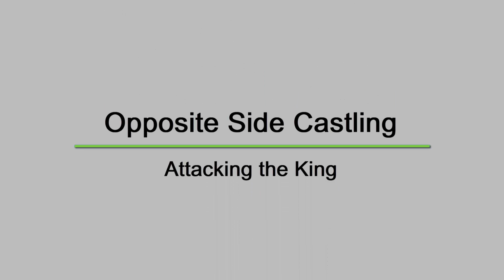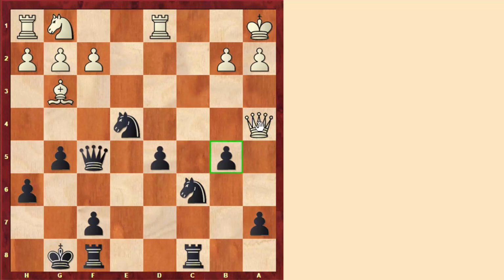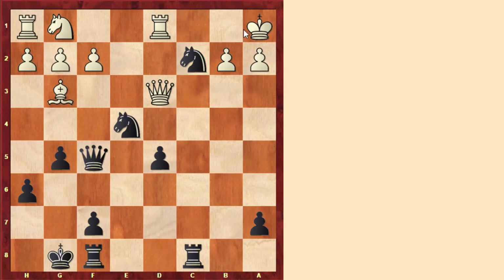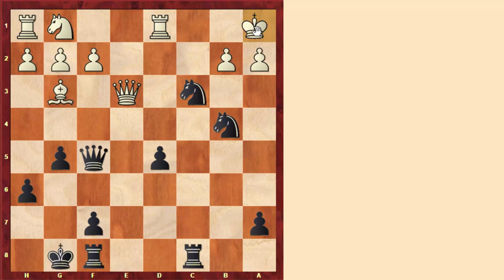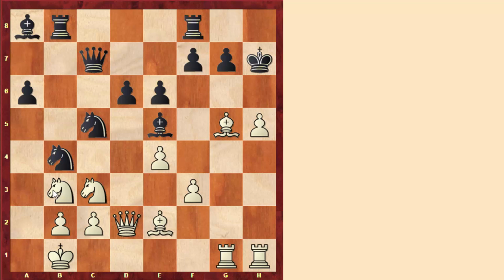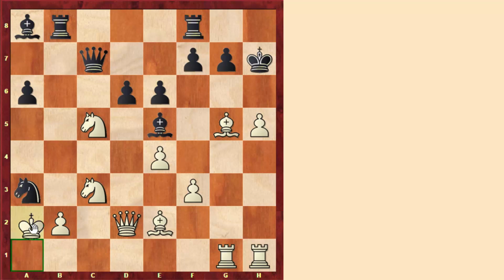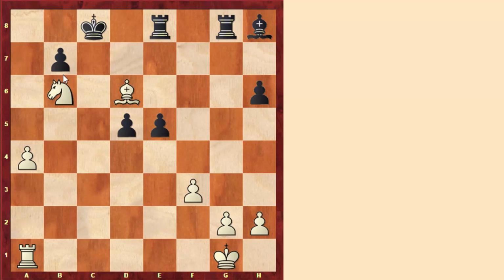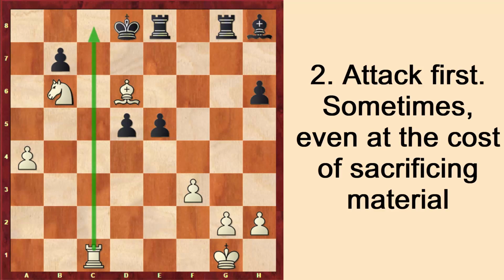Chess Middlegames: Opposite Side Castling